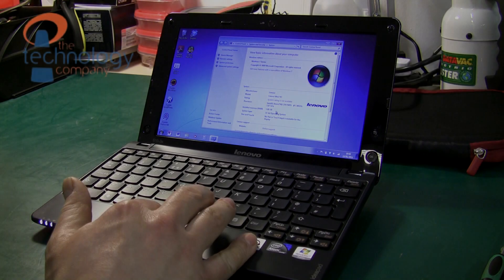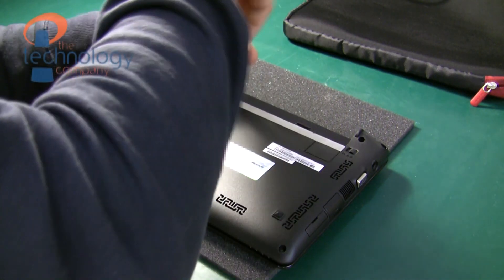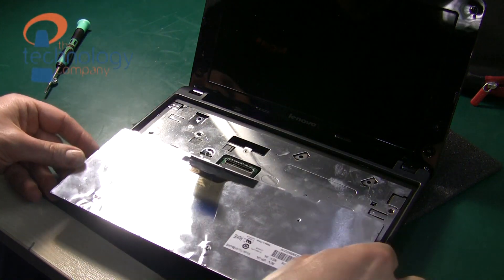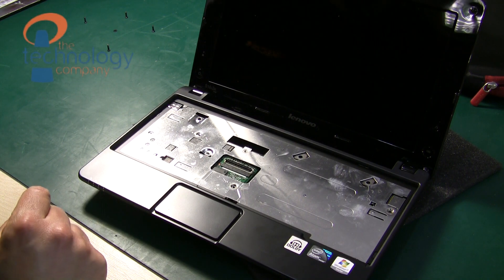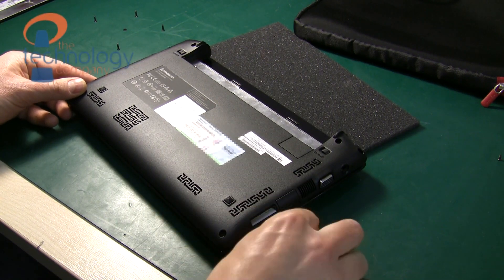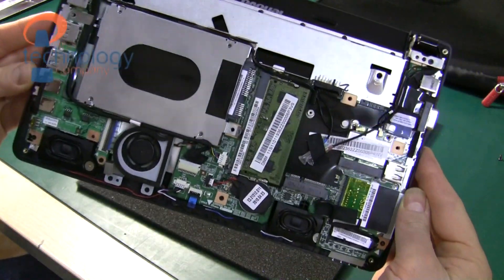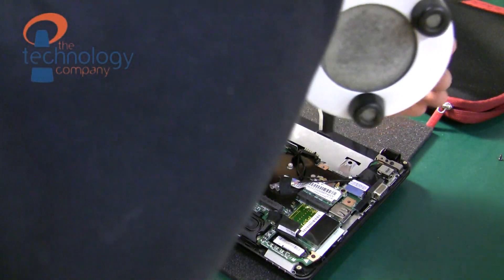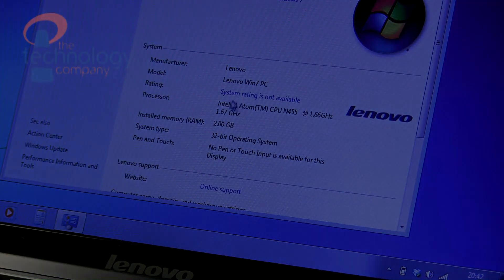Upgrade Memory (RAM) on Lenovo s10-3s Netbook (Laptop)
we perform a memory upgrade from 1GB to 2GB on a Lenovo s10-3s netbook. Unlike many laptops the memory modules are not easily accessible. The laptop has to be taken apart - we show you how to do this.